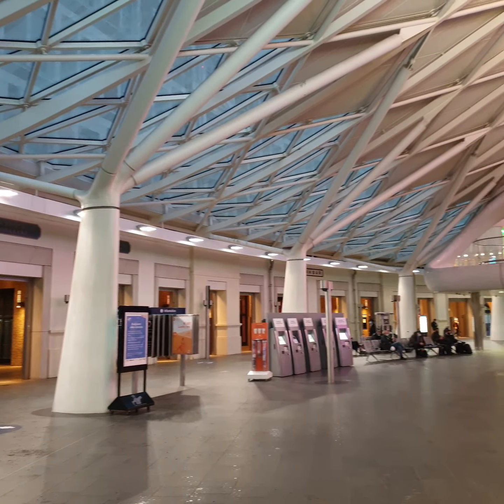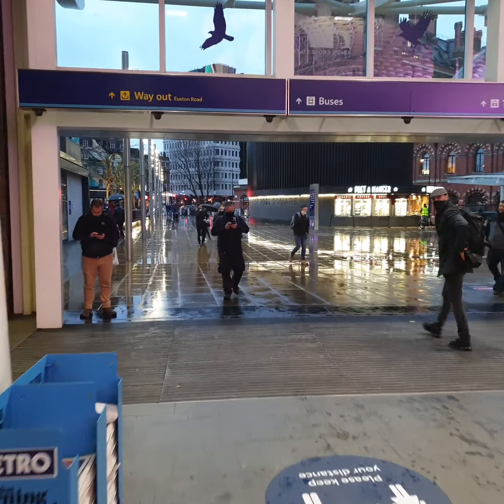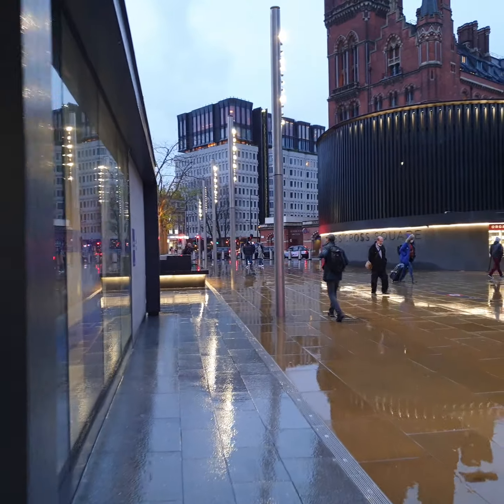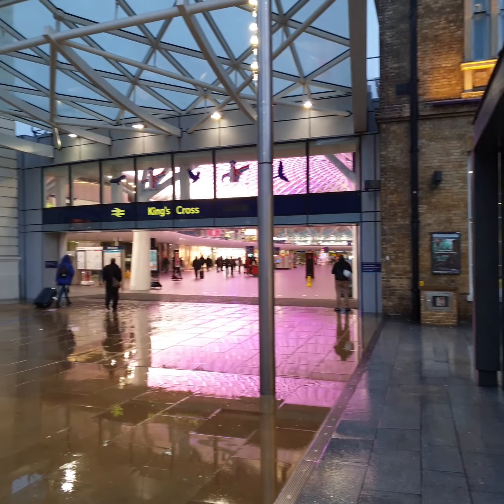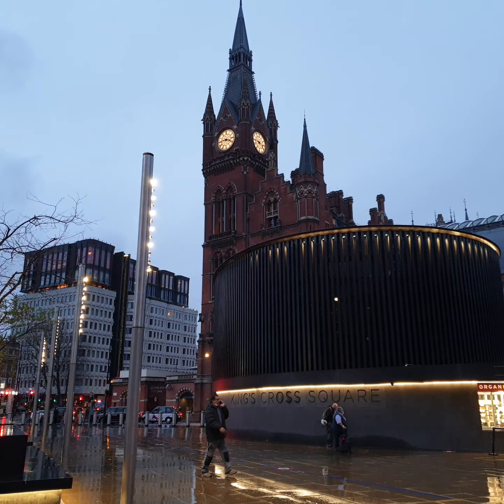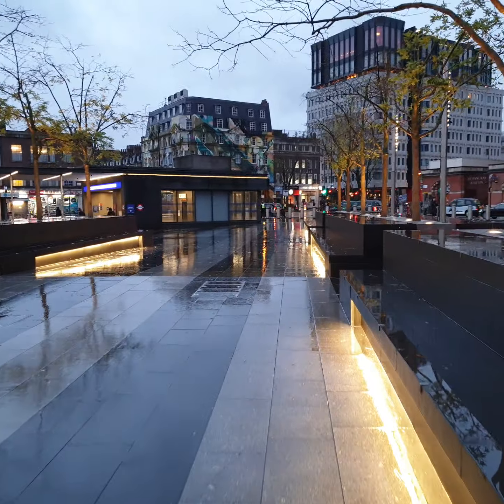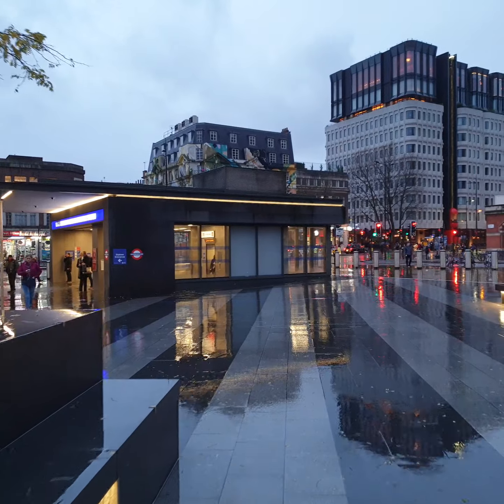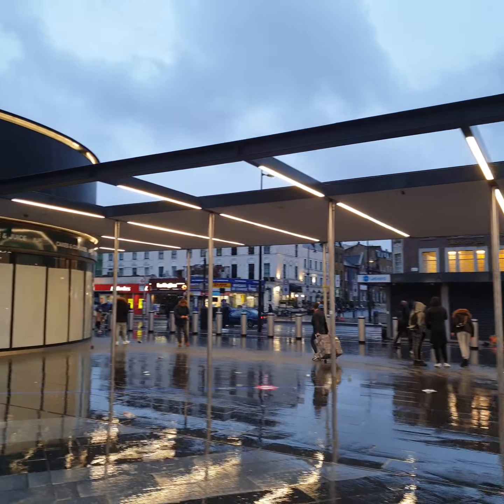LONDON TOUR WALK ★ King's Cross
Guided Tours, Pay What You Can Walking Tours, Private Tours in London